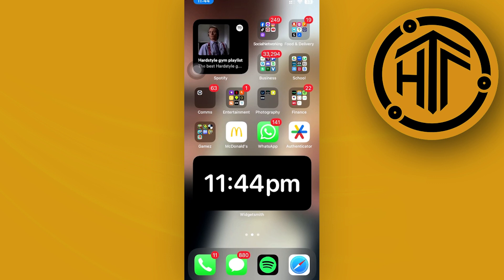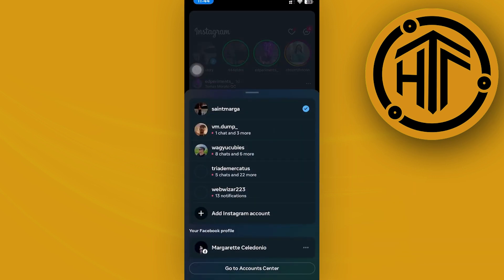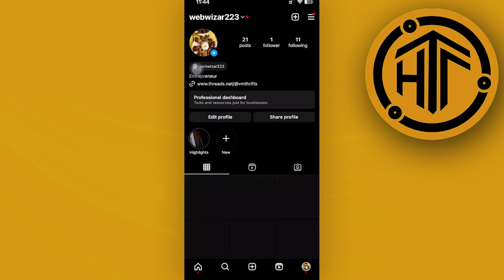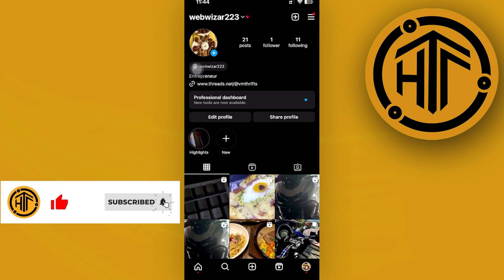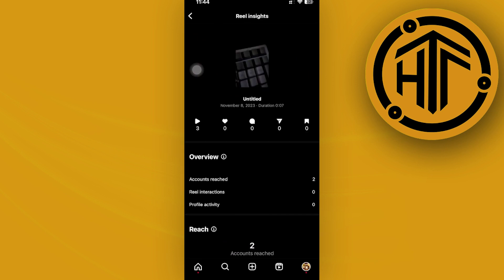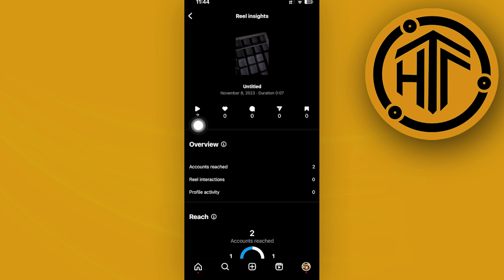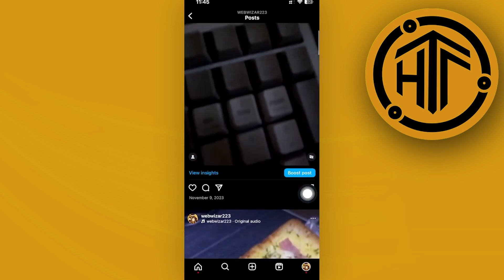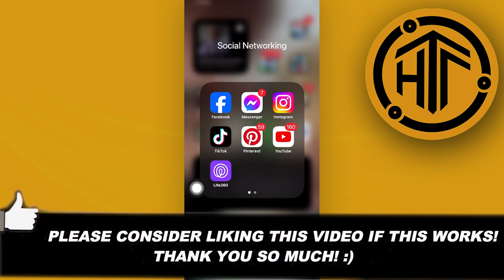How To Check Impressions On Instagram | Instagram Analytics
In this video, you will learn how to view impressions on instagram quickly and easily. Watch the video till the end to find out how to see your impressions on instagram.

Do you want to see another video from us about how to check your instagram analytics?

I hope you enjoyed this tutorial on How To Check Impressions On Instagram | Instagram Analytics? 👀❓